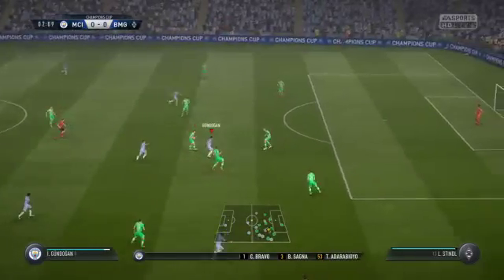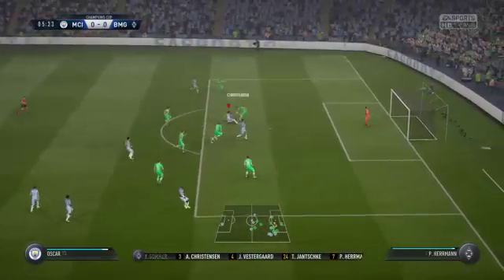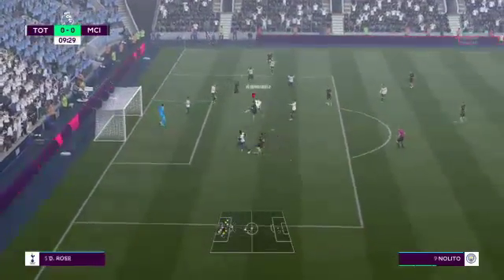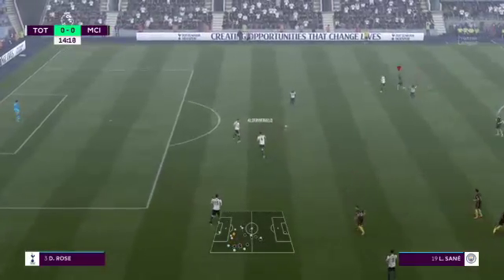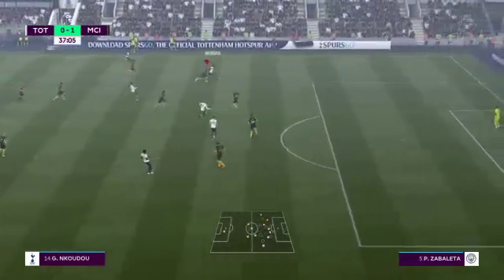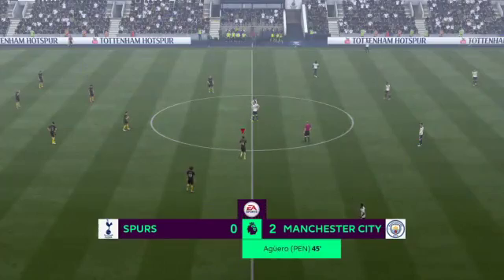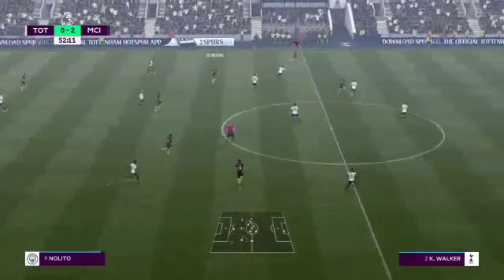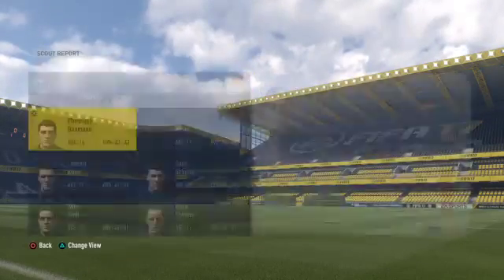FIFA 17 Manchester city career mode #5